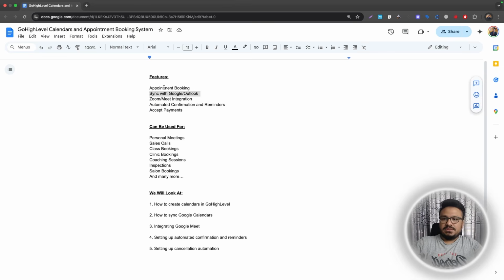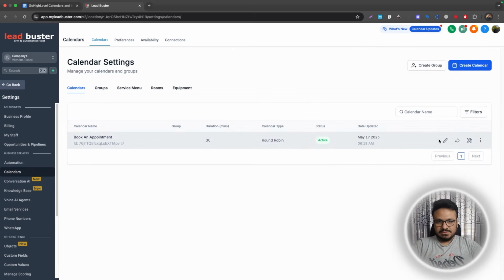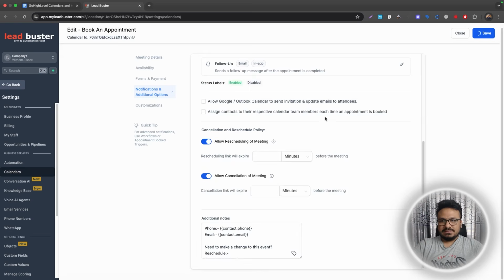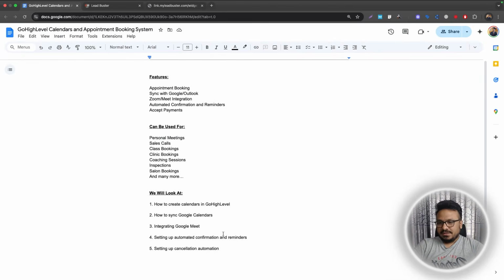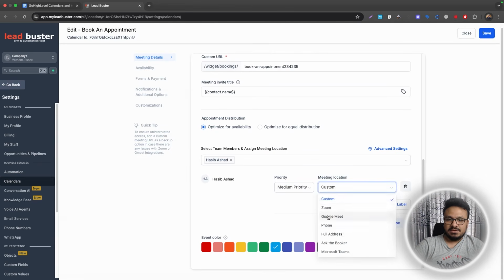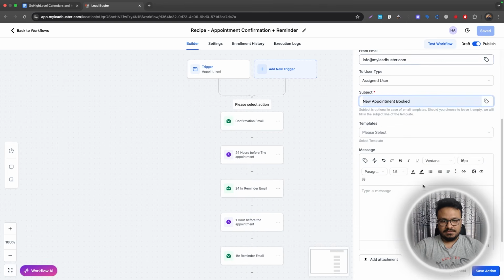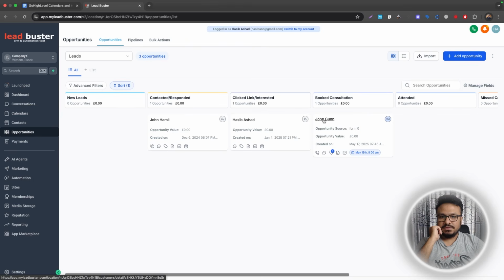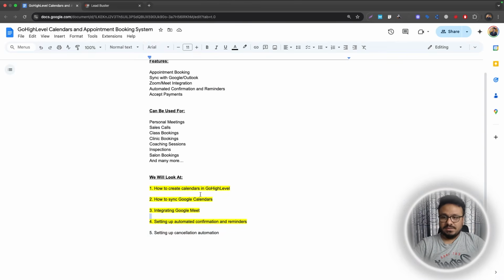GoHighLevel Tutorials For Beginners - Appointment Booking System FULL WALKTHROUGH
✅ Direct support from me on GHL, Ads, Automation, etc.
✅ LIVE Weekly Q&A Calls every Tuesday & Thursday
✅ Premium Courses & Training
✅ Templates, Snapshots, Prompts, and many more